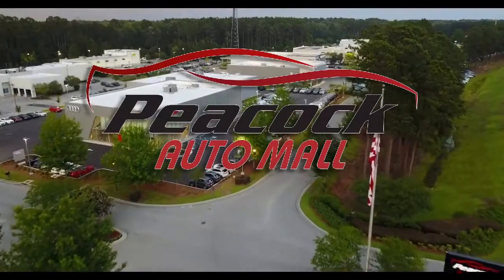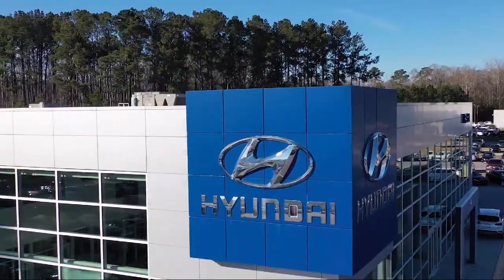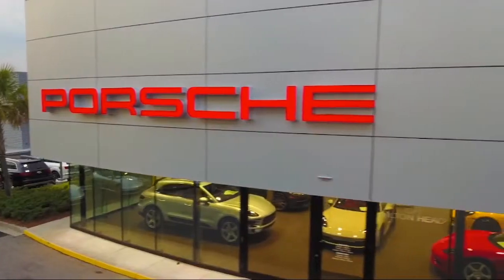2017 Toyota Corolla SE Sedan Savannah Hilton Head Beaufort Bluffton Pooler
2017 Toyota Corolla SE Sedan Stock Number: ST770297 Vin:2T1BURHE2HC770297.

111 Drivers Way Suite A